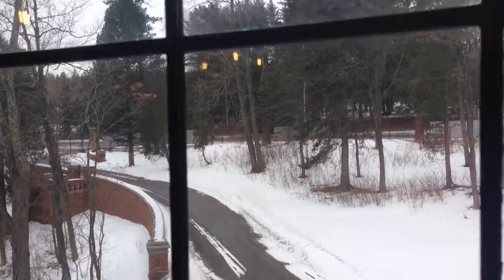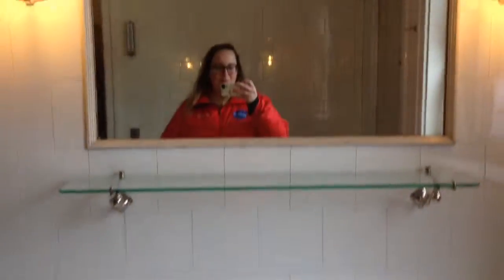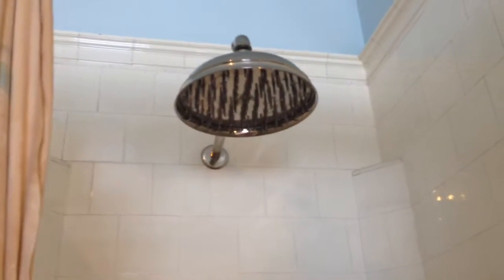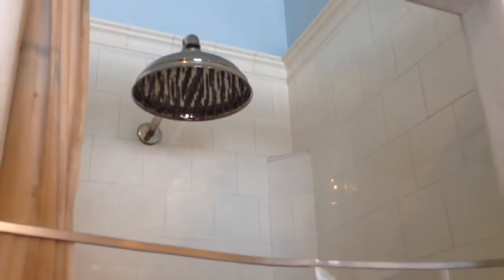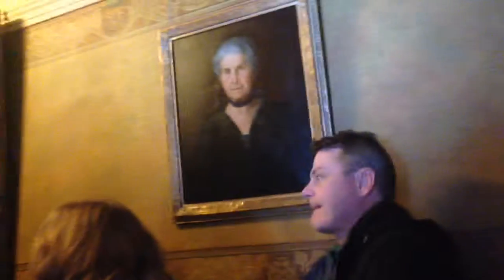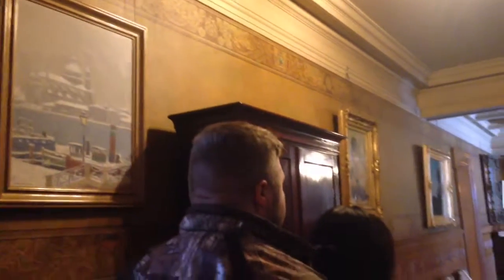The Duluth Experience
History tour of Duluth, MN